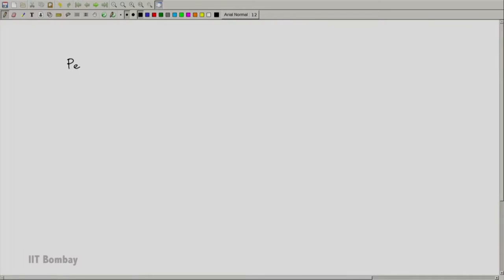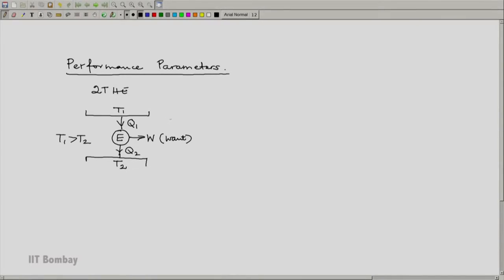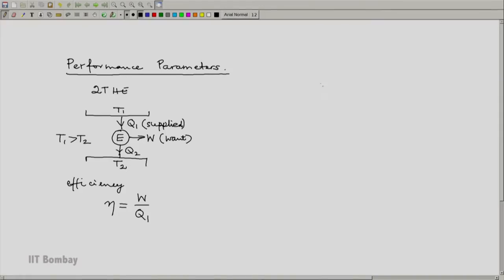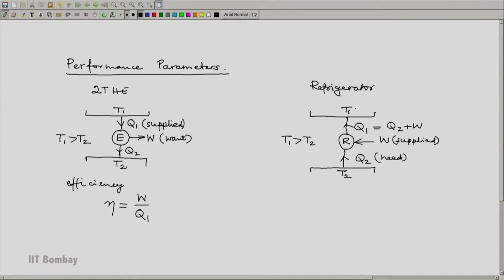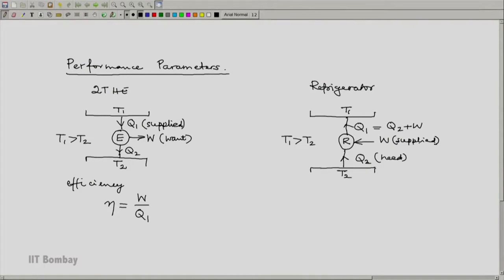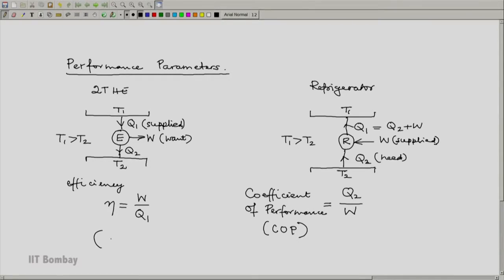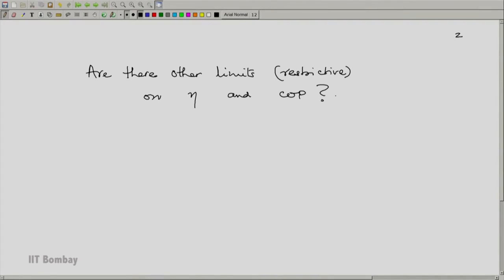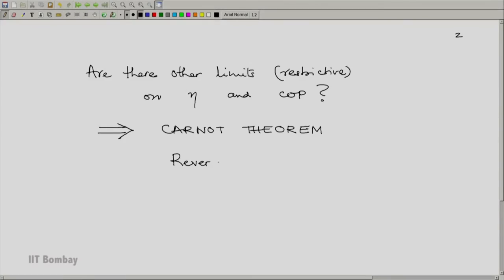ME209x S114 Performance Parameters IIT Bombay